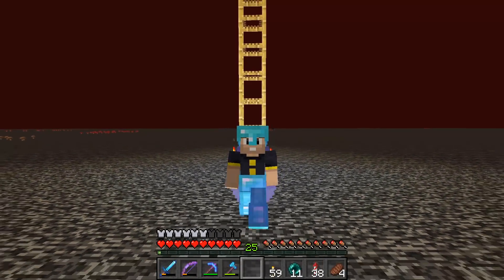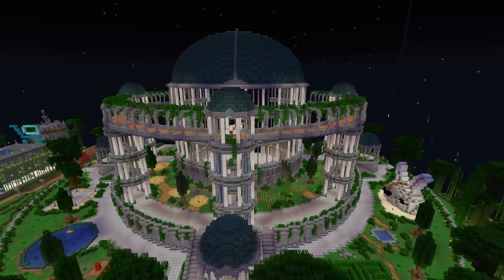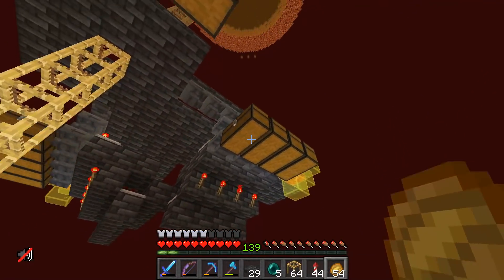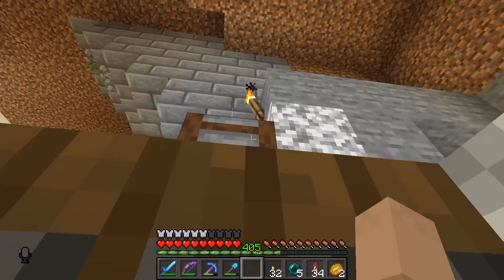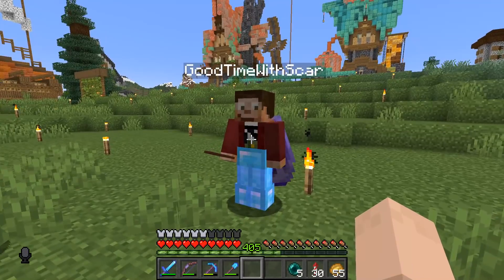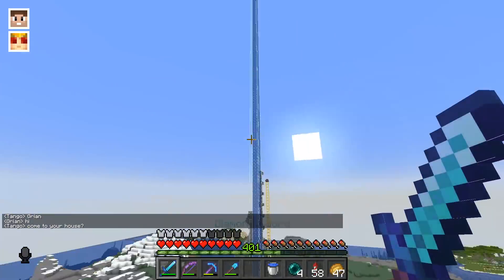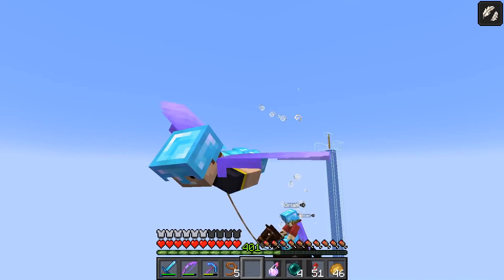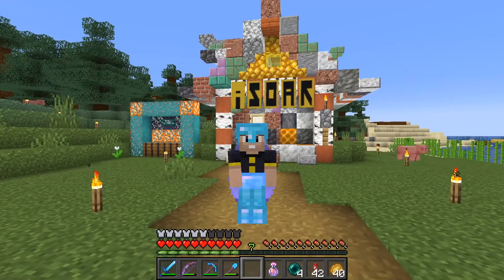Hermitcraft 8 | Ep 06: XP OVERLOAD!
Today we construct an amazing Gold and XP farm, make horses fly, and consider making a new club on the server.

Join us for the launch of the new iSV Patron Server
Saturday July 10th at 9AM Pacific US Time

Season 8 Seed:
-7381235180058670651